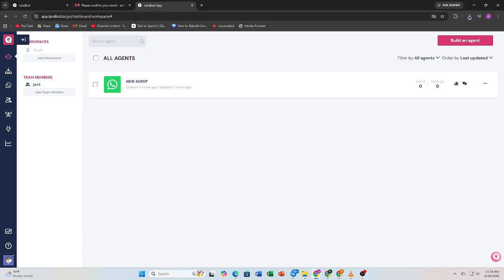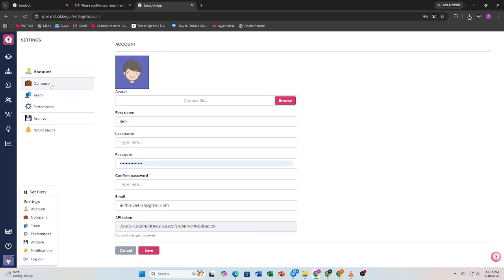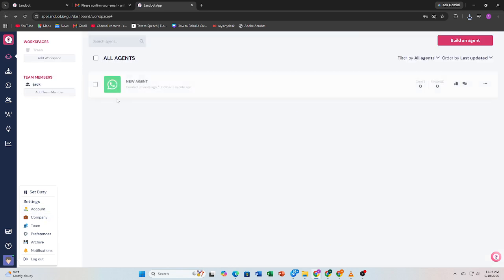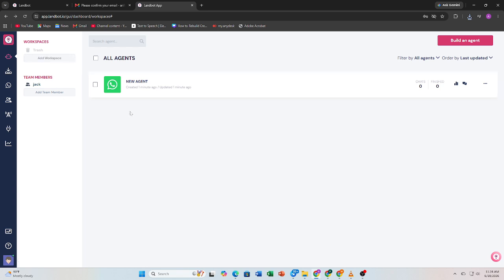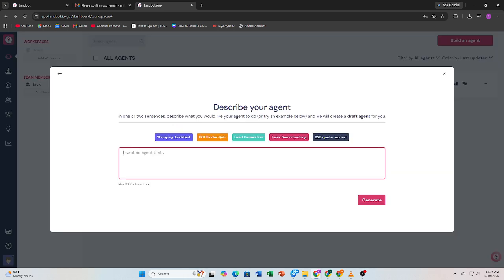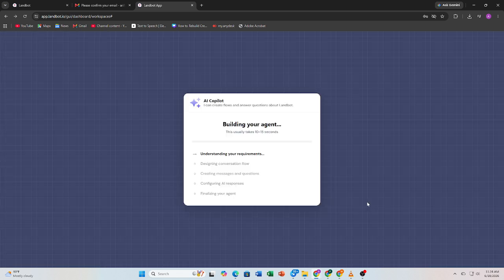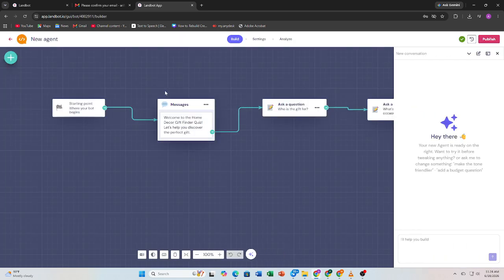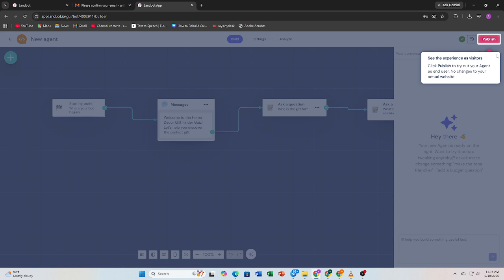How to Use Landbot for Free Full Guide 2026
Use Landbot for free with this complete 2026 guide. Learn how to sign up for Landbot, access free plan features, build no-code chatbots, automate customer interactions, and create engaging conversational experiences without any cost. Follow step-by-step instructions to maximize Landbot’s free tools for websites, WhatsApp, lead generation, and customer support in 2026.